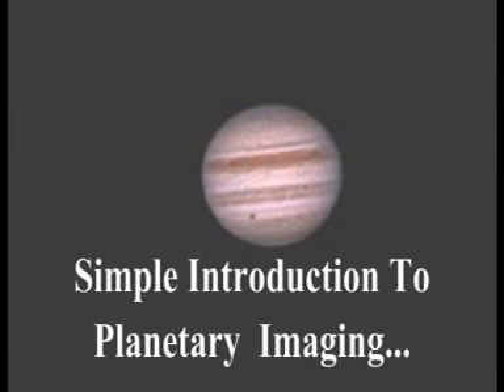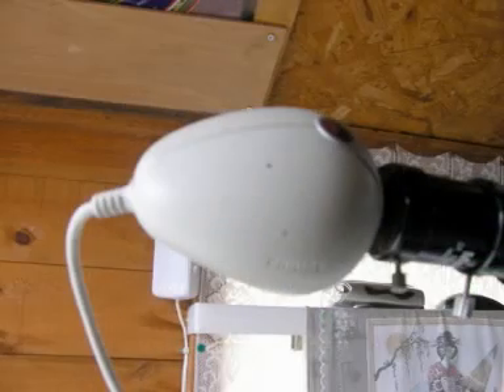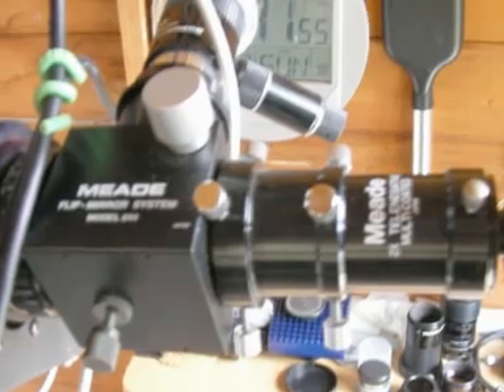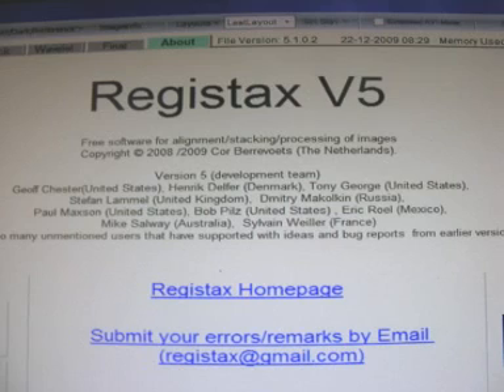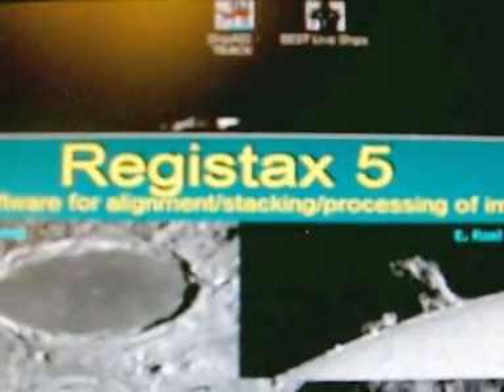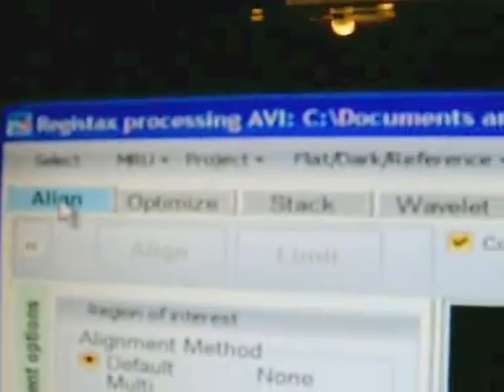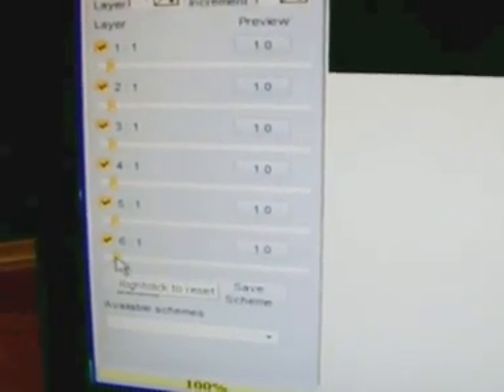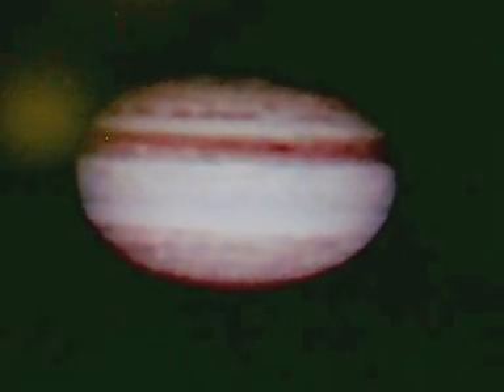Meade LX200 - How do you Image Planets!!!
All you need to know to start imaging - with a web cam.
I have used real video for you to see (taken this year) and the images are processed before your eyes - I hope you find this helpful...